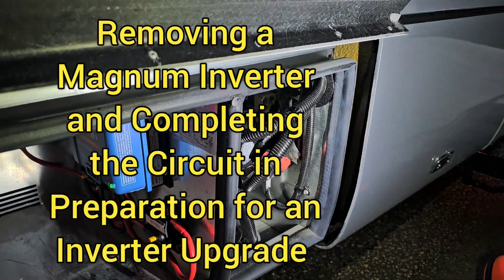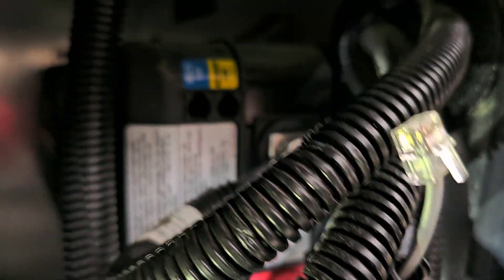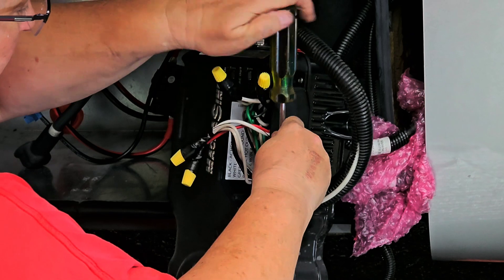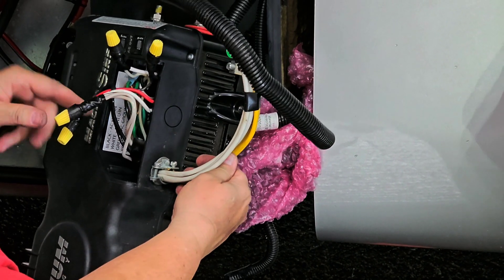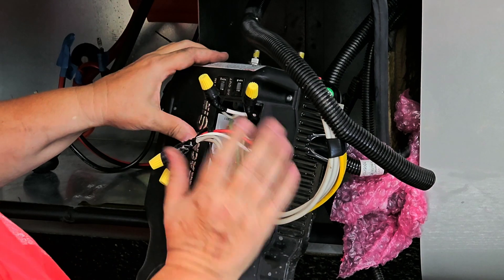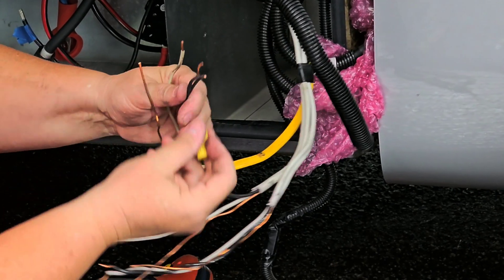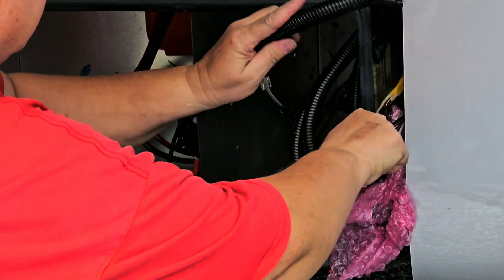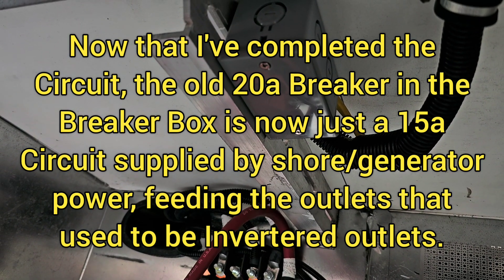Magnum Inverter Removal and Completing the Circuit in Preparation for an Inverter Upgrade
In preparation to upgrade to a larger inverter in Leisure Travel Vans (all Models), you need to remove the old Magnum Inverter and complete the Circuit. Once you do this the 20a breaker in the breaker box for the Magnum Inverter will now be just a 15a circuit, supplied by Shore/Generator power, just like all your other outlet circuits in the breaker box. Watch my full video installation of a Xantrex Freedom XC Pro 3000w Inverter in 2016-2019 LTV models for more information on how to reconfigure the breaker box for a 3000w Inverter. The LTV in this video is a 2018 Wonder model, but the process is the same to remove the Magnum Inverter and complete the Circuit no matter the LTV year, model, or floor plan.

Make sure you disconnect all power (batteries, solar, shore) before you begin this project. Treat all positive battery wires as if they have hot voltage on them as a precaution, so wrap in electrical tape or cover in other protective manner to prevent any possibility of a short.

Here are the Parts and Tools you'll need:
Parts:
- You can reuse the Yellow wire nuts you remove from the Magnum wires or use these
WAGO Lever Lock Connectors,
- Junction Box and cover available at Home Depot or Lowes,
- 8 x 5/8" or ¾" Screws (Lath, truss, pan head), (I used 2 screws to secure the junction box in place)

Tools:
- Flat head, and Phillips head screwdrivers. I recommend
this handy multi-bit tool,
- #1 and #2 Roberson square tip screwdrivers,
- 13mm deep well socket and socket wrench
- 6" wire Cutter,
- Cable Cutter,
- Automatic Wire Stripper,
- Needle Nose Pliers
- Scissors
- Snap blade utility knife,
- Electric or Battery Powered Drill
- Black marker and Blue Painters tape (to label wires)
- Electrical tape

Note: I highly recommend this tool set, that contains most of the tools you'll need for this project and others in the future.  It is a nice compact kit that you can carry with you in your LTV, so you always have tools for an emergency.